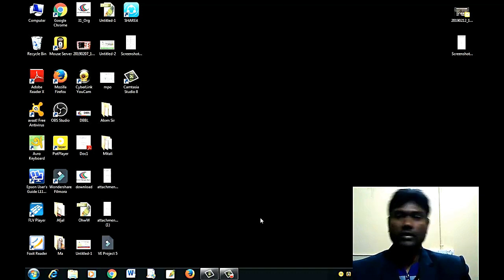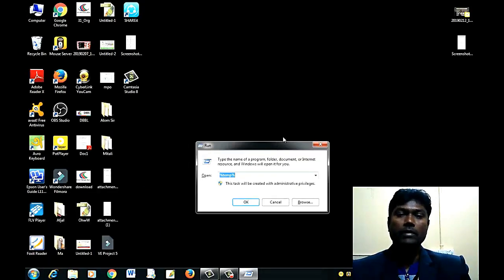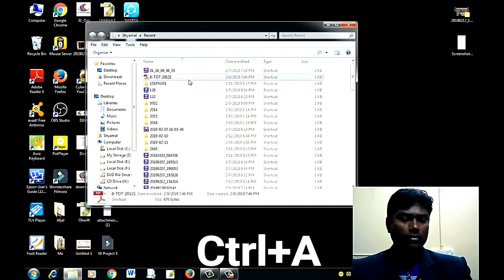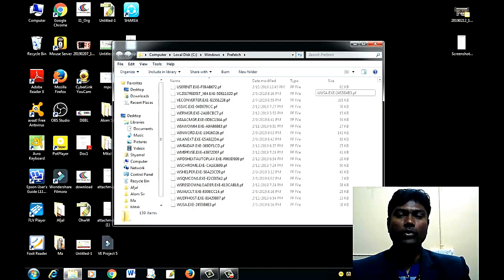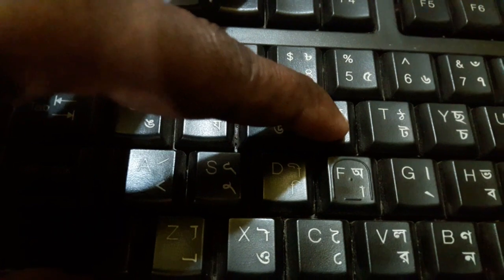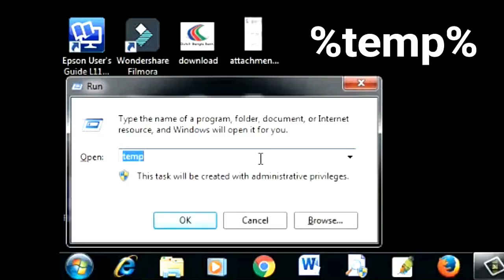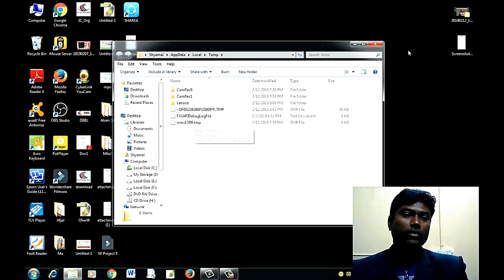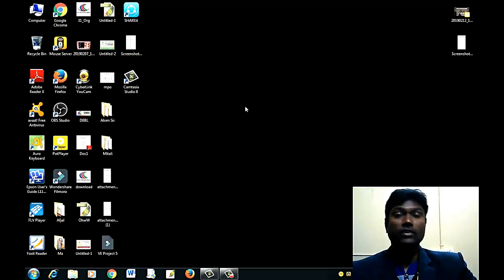সমস্যার সমাধান আপনি নিজেই করুন/ Resolved Problem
অন্যান্য ভিডিও-